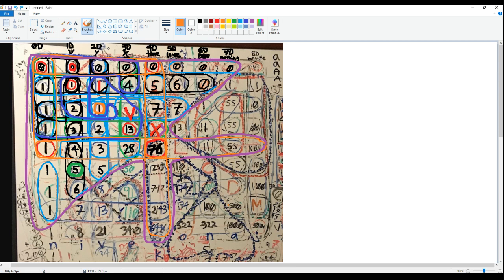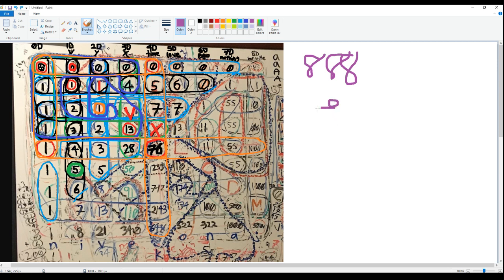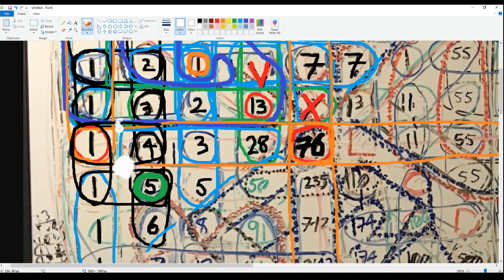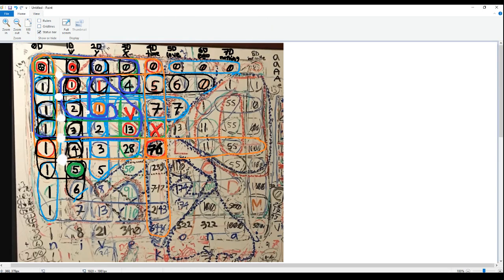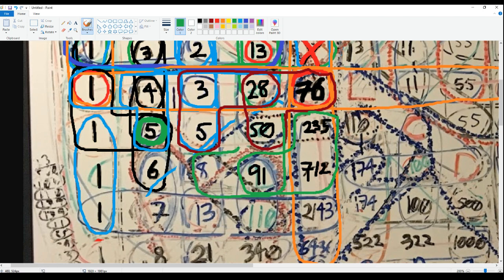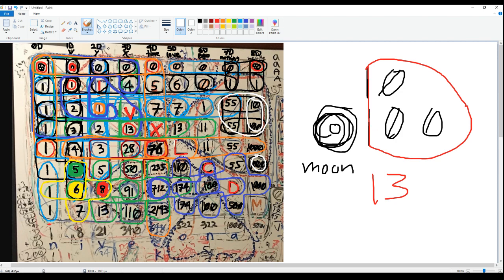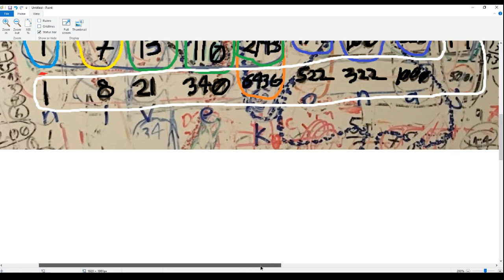days 4 to 6